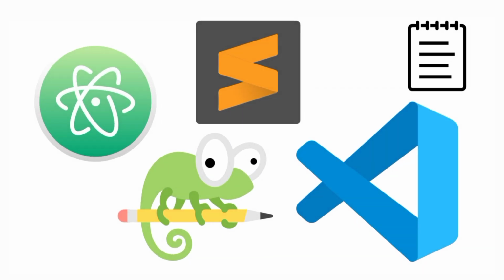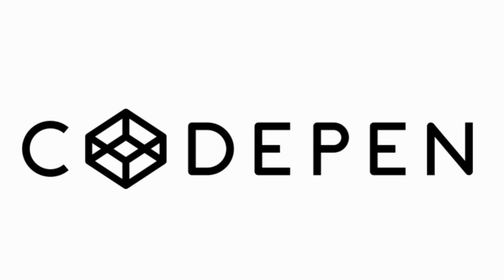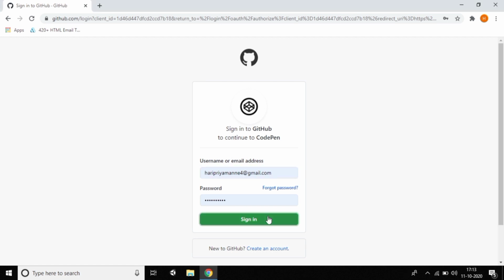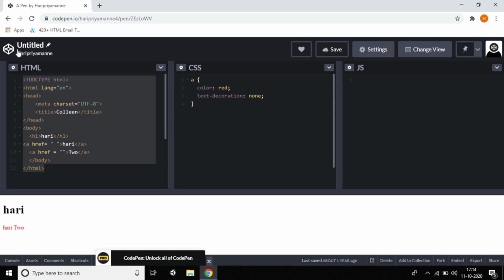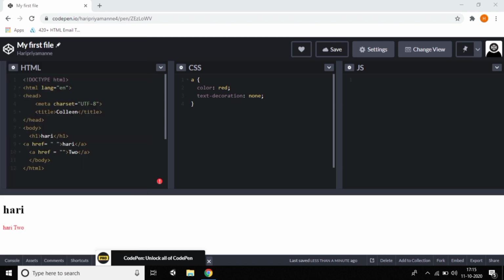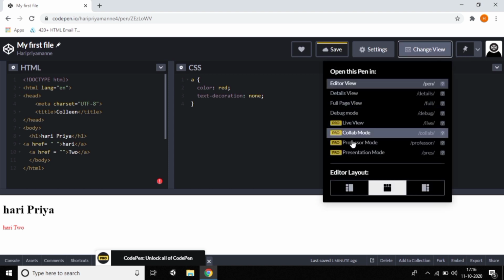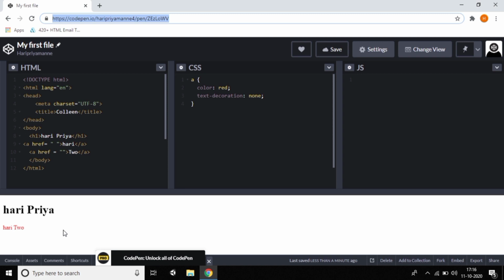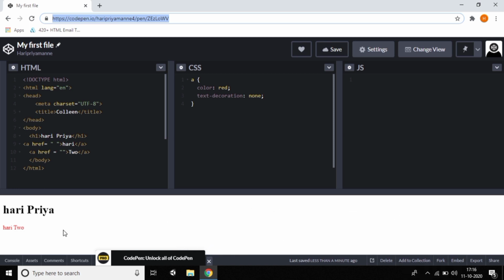Tutorial #8 || How to use Codepen || Web Designing Tutorials for Beginners ||Web Development